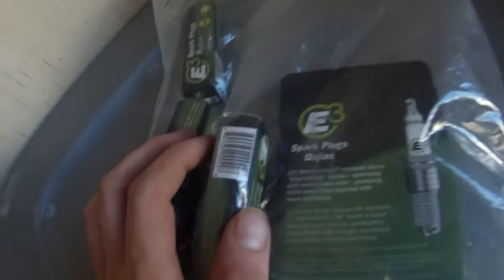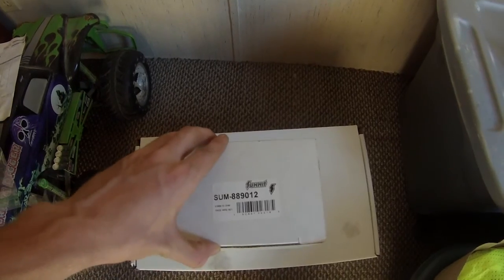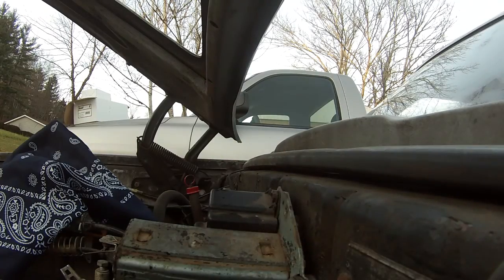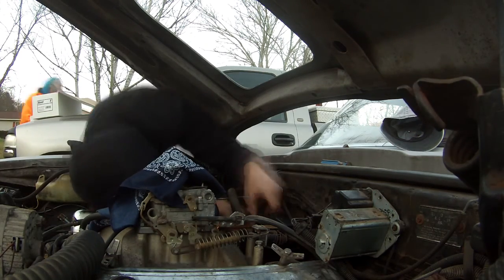some new stuff for the GTO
did vid about a month ago just edited been too busy